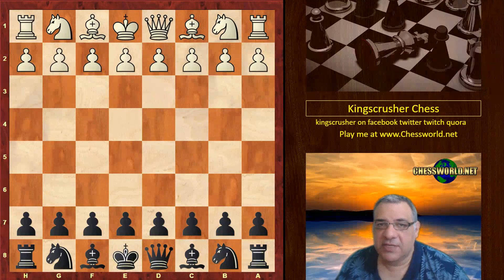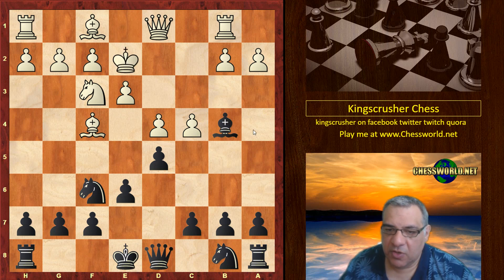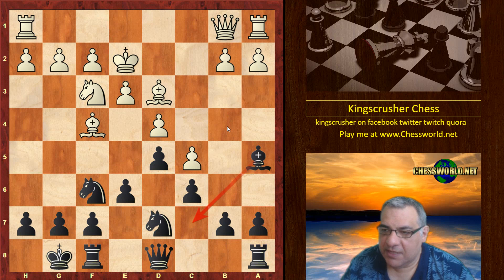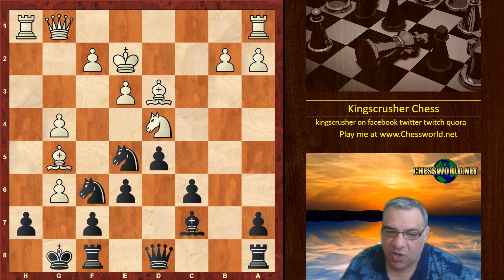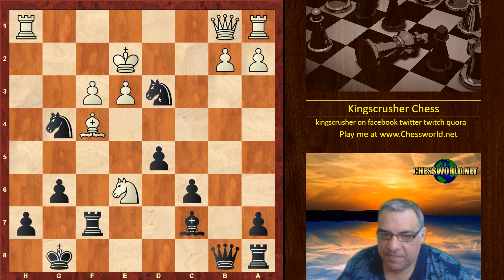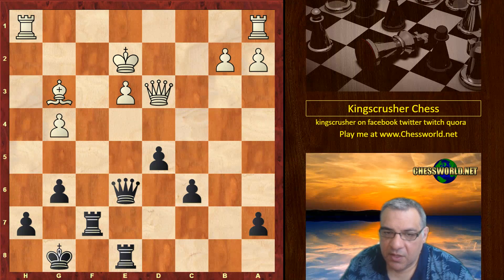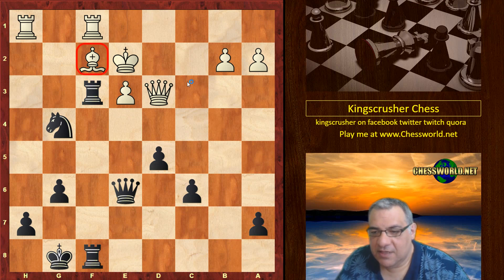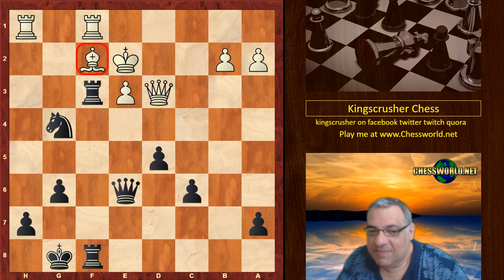Mega-exciting blitz chess game: Fabiano Caruana vs Sergey Karjakin : St. Louis Blitz 2017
Instructive game tags: King in the center, giving up bishop for Bb4+, undermining pawn chain, relative king safety better for black, f-file usage, f-file tactics

[Event "St. Louis Rapid & Blitz (Blitz)"]
[Site "St Louis, MO USA"]
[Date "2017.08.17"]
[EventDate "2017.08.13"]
[Round "6"]
[Result "0-1"]
[White "Fabiano Caruana"]
[Black "Sergey Karjakin"]
[ECO "A45"]
[WhiteElo "2807"]
[BlackElo "2773"]
[PlyCount "52"]

1. d4 Nf6 2. Bf4 d5 3. e3 Bf5 4. Nf3 e6 5. c4 Bxb1 6. Qxb1
Bb4+ 7. Kd1 O-O 8. c5 c6 9. Bd3 Nbd7 10. Ke2 Ba5 11. g4 g6
12. Qg1 b6 13. h4 bxc5 14. h5 Bc7 15. Bg5 cxd4 16. Nxd4 Ne5
17. hxg6 fxg6 18. Nxe6 Qb8 19. Qb1 Rf7 20. Bf4 Nfxg4 21. f3
Nxd3 22. Bxc7 Qe8 23. Qxd3 Qxe6 24. Bg3 Re8 25. Bf2 Rxf3
26. Raf1 Ref8 0-1

Thumbnail: Caruana vs Karjakin
Caruana